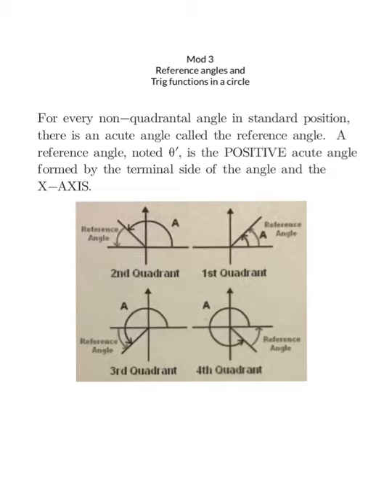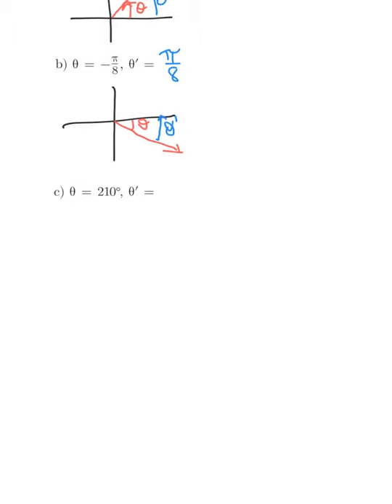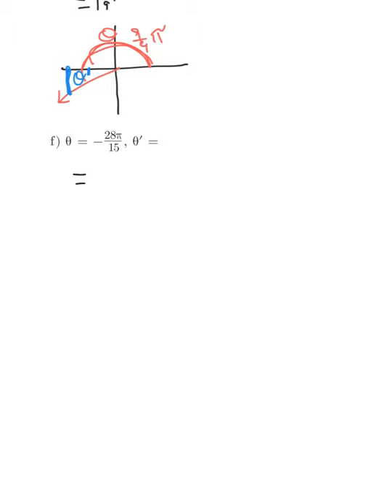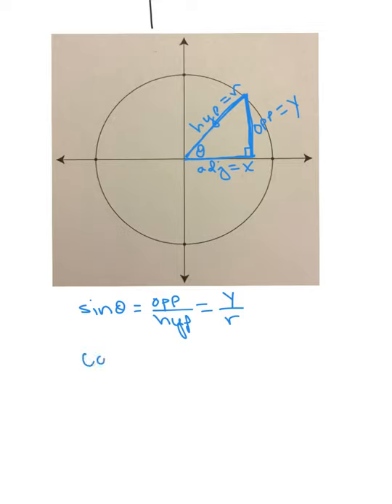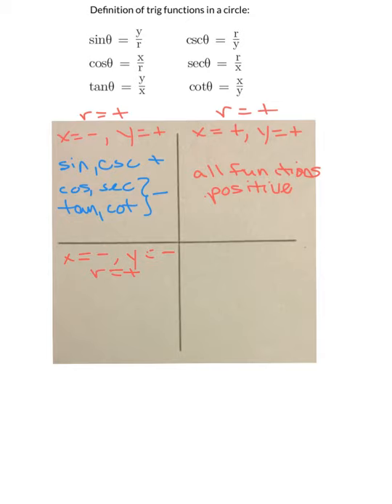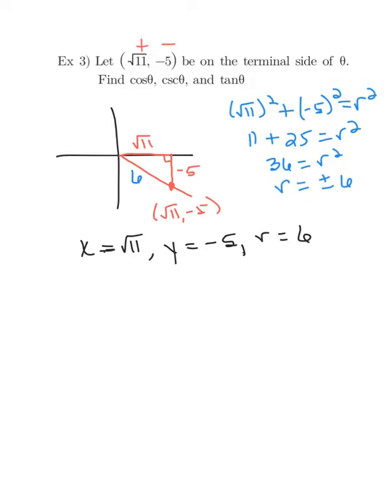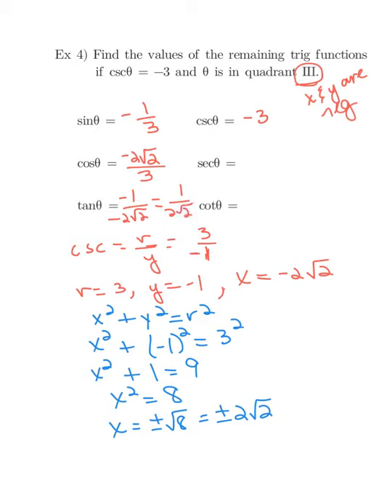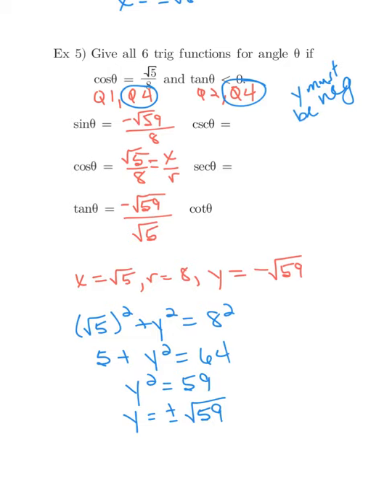Mod 3 Trig functions in circles